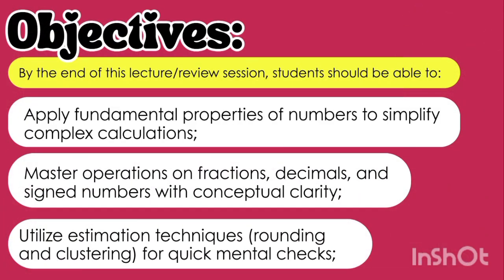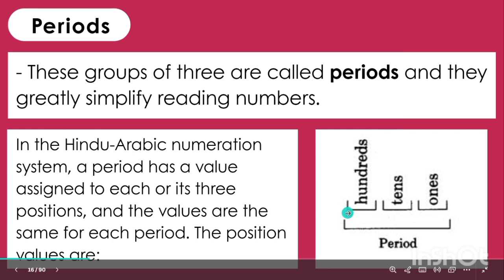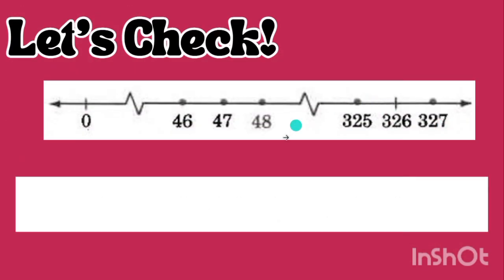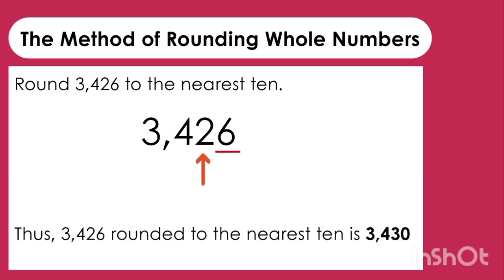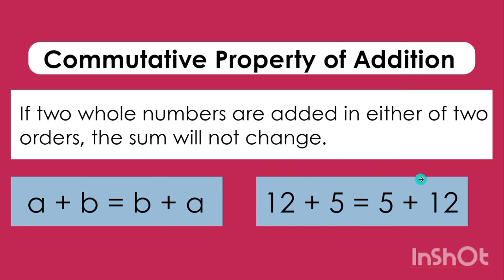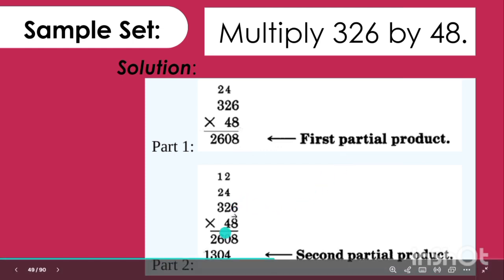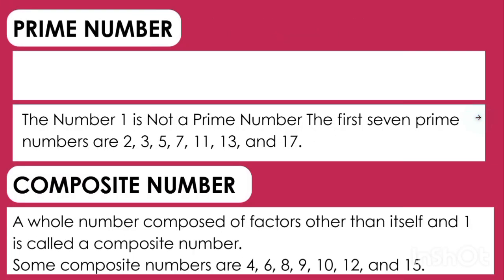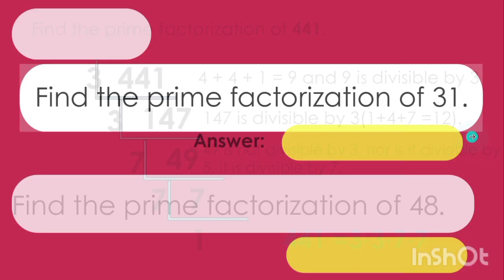BEED ASSESS 3- Fundamentals of Mathematics